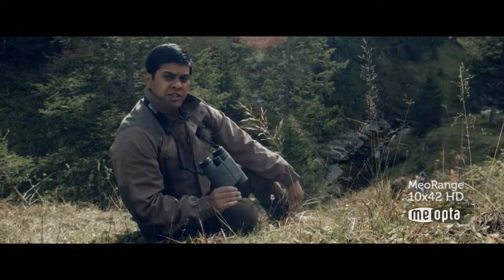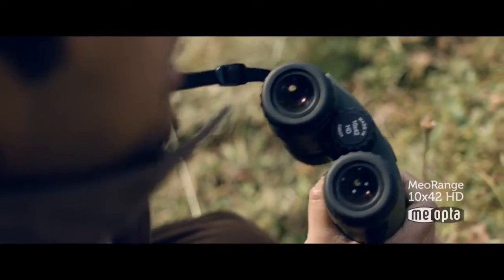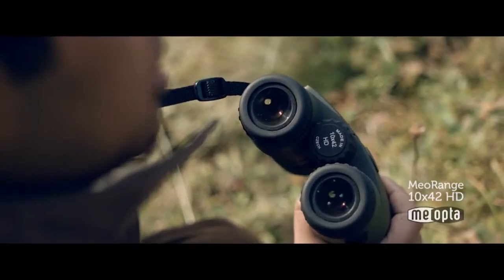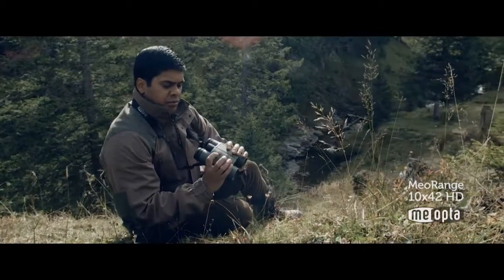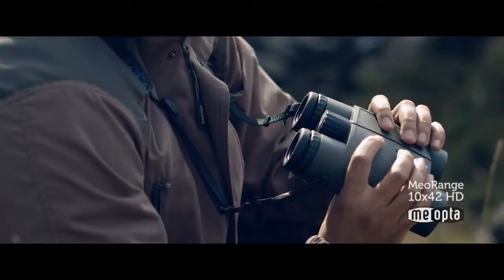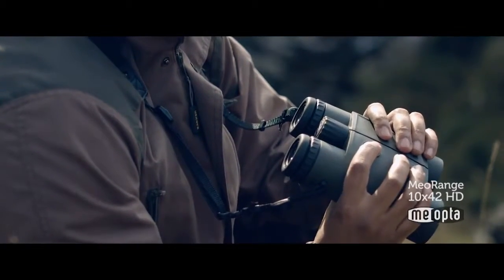Lonetka z dalmierzem MeoRange 10x42 HD